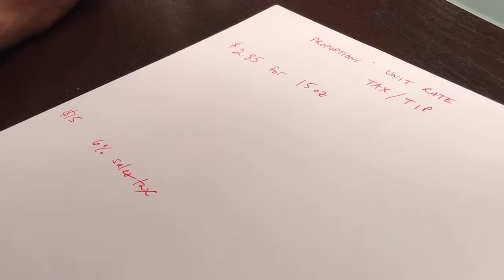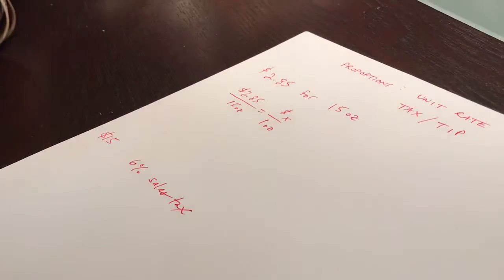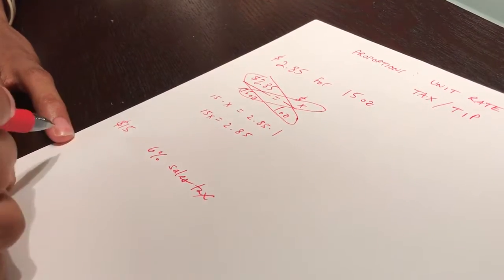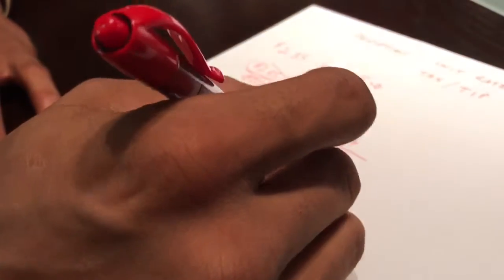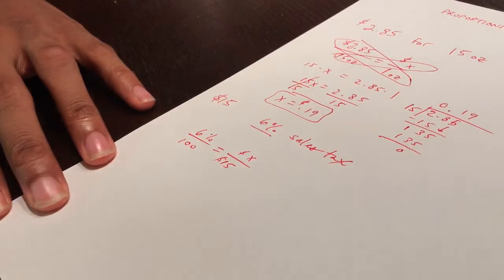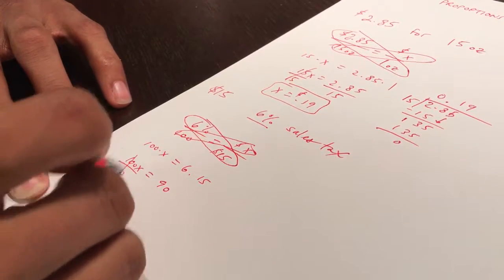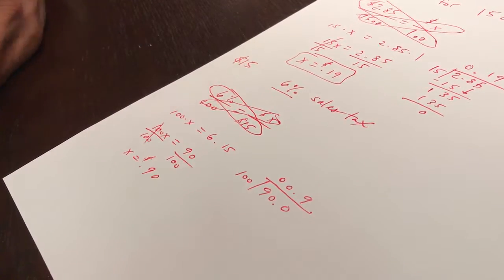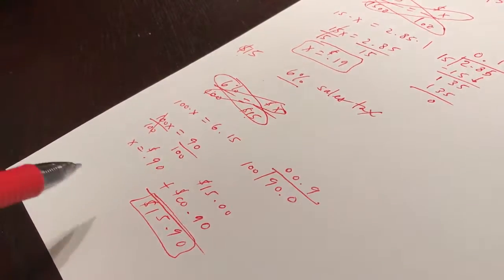Unit Rate, Tax & Tip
Coach Kirk's Unit Rate, Tax & Tip